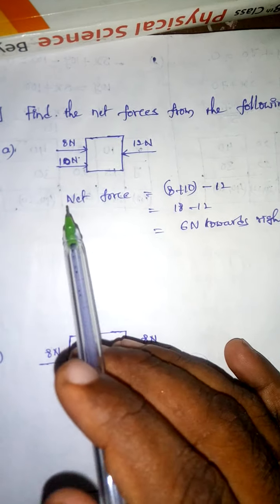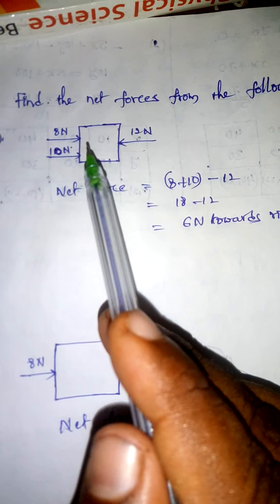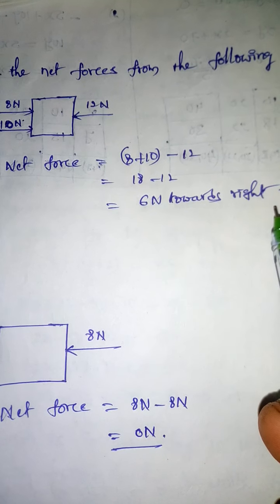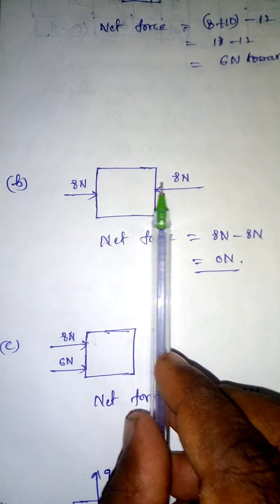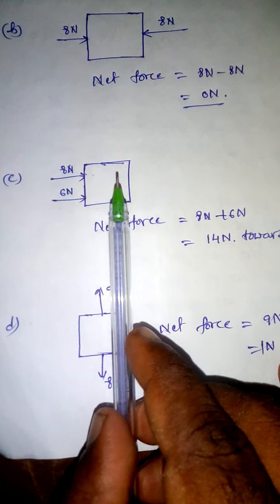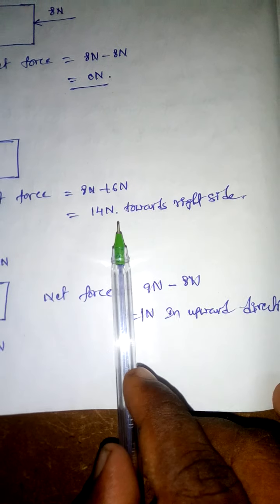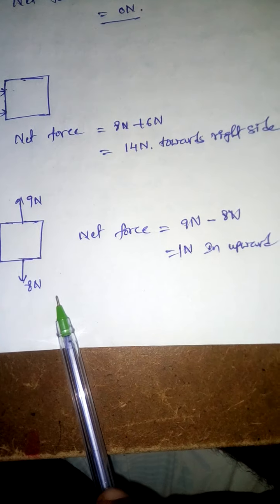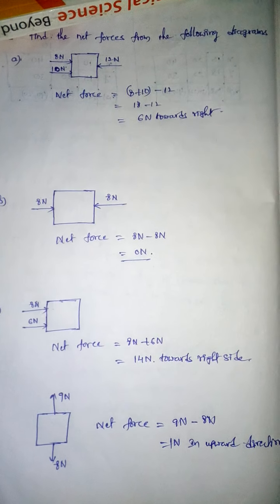Net force by SURESHJOSHI(30-5-20)